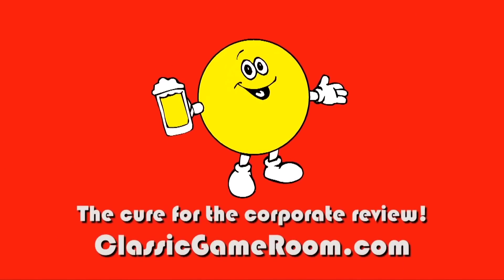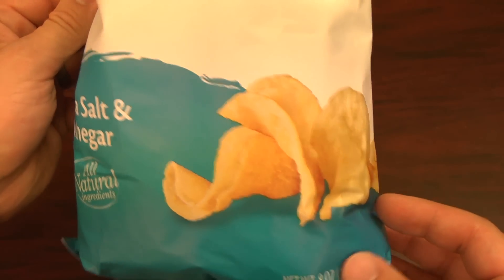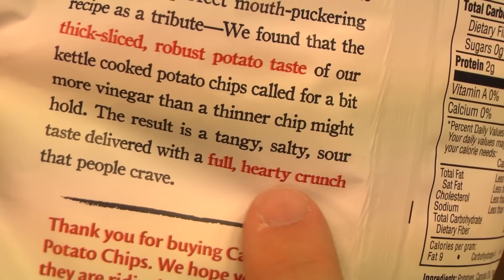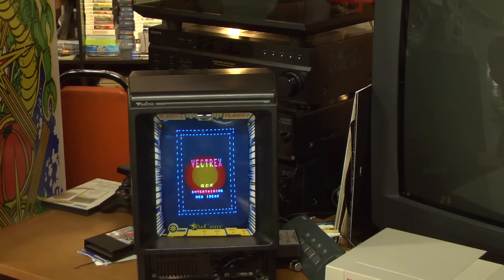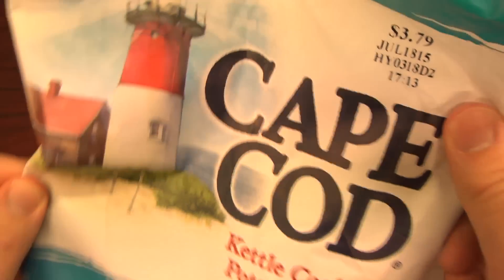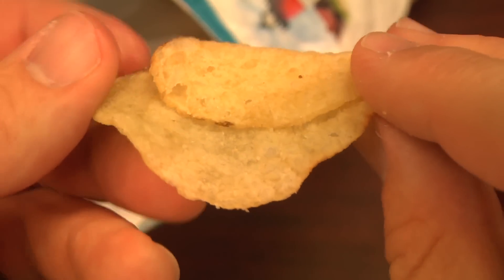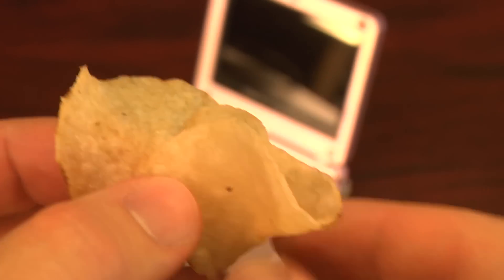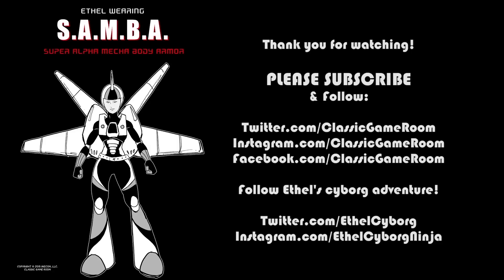Classic Game Room - CAPE COD SALT & VINEGAR potato chips review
Cape Cod Potato Chips: Sea Salt & Vinegar review!

Classic Game Room reviews CAPE COD brand salt and vinegar potato chips! CRUNCH CRUNCH WIN!!